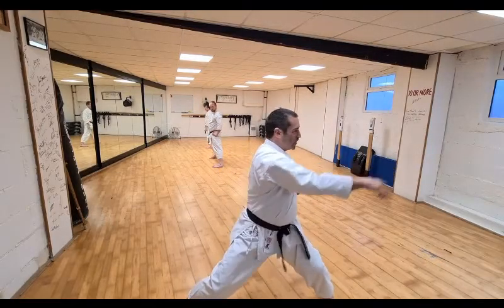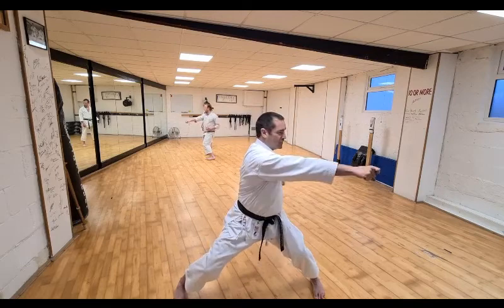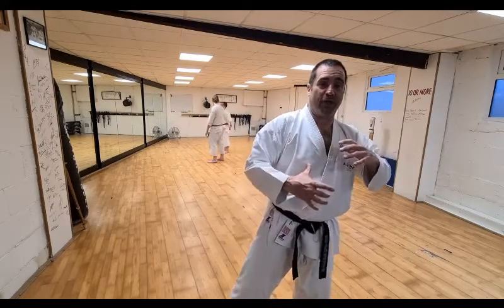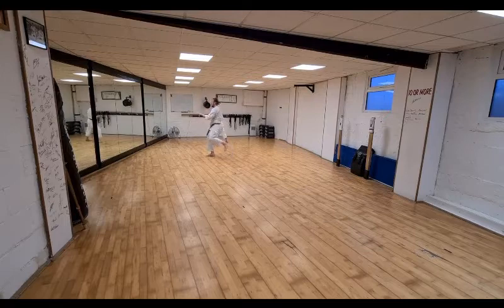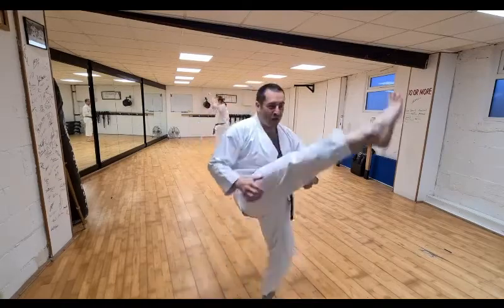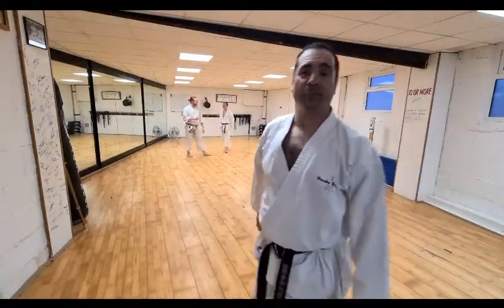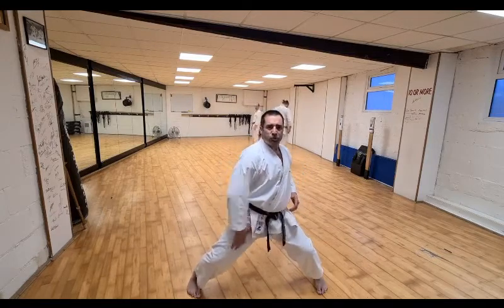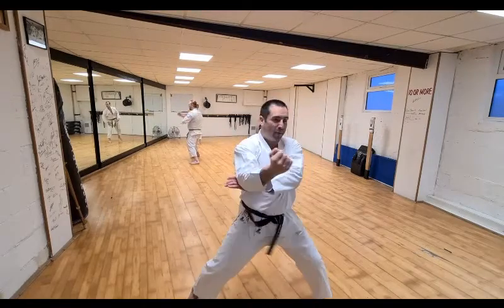HDKI Headquarter Training - Fascia and Anatomy Trains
Scott Sensei uses Tekki Shodan and other kihon drills to show how total body connection within muscles and ligaments can be used to help produce faster, smoother movement.